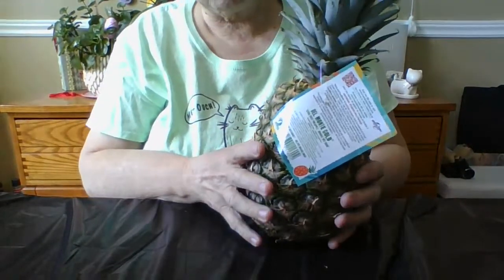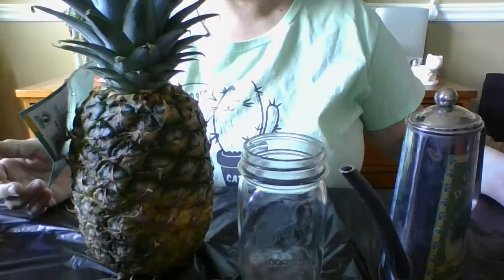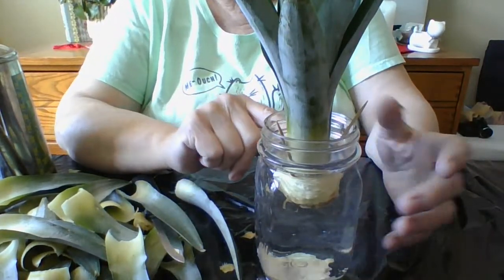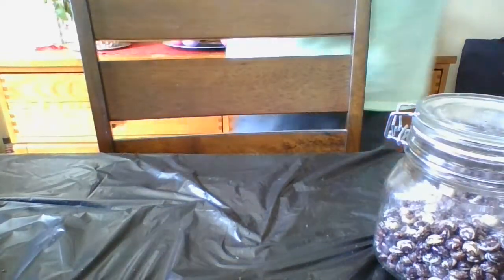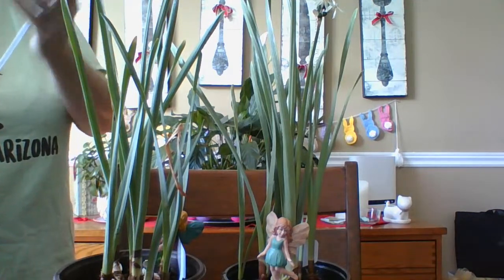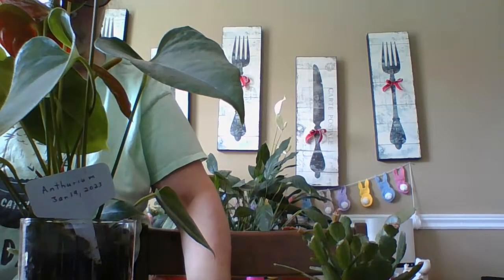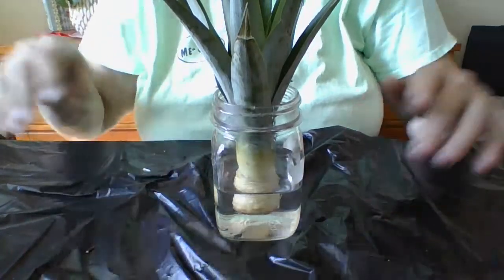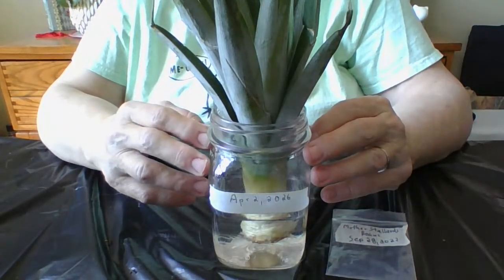Mrs Green Thumb-How to Grow a Pineapple Plant-Lesson #1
Today I will be livestreaming and showing you how to start to grow the top of a pineapple plant.  What the stage of the plant looks like and finally showing you my baby pineapple grow from the top of an original pineapple.   Also I am going to start my seeds for this garden season 2023.  Thankyou for joining or watching the replay.  Have a great day.